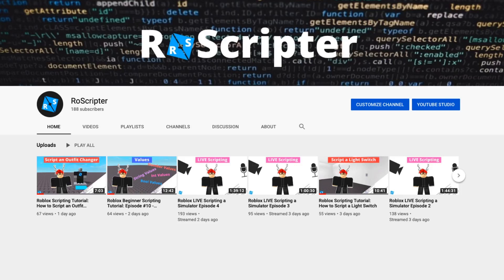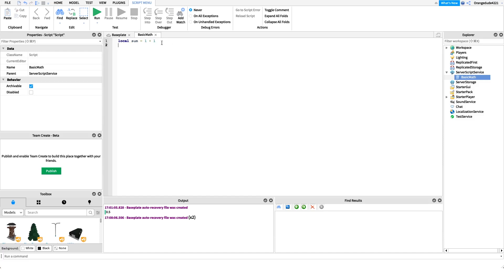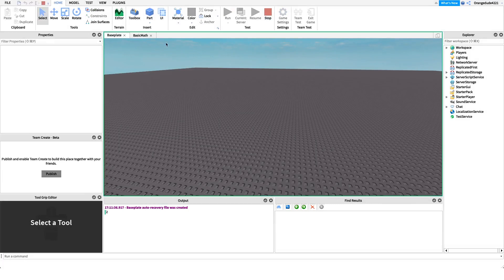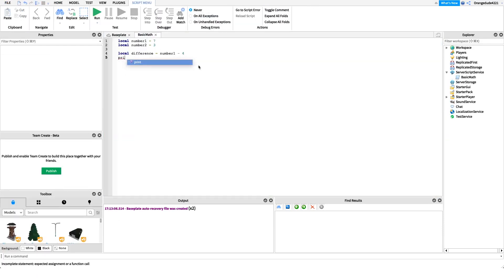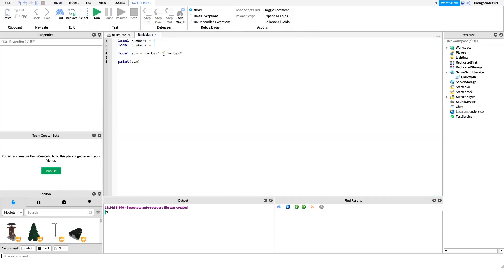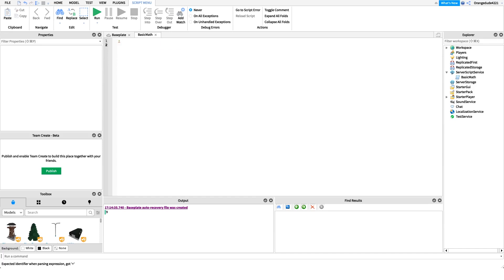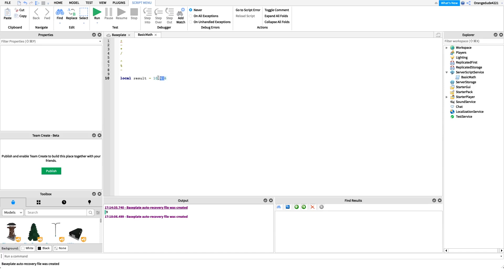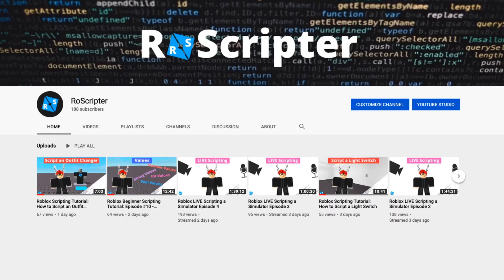Roblox Beginner Scripting Tutorial: Episode #11 - Basic Math